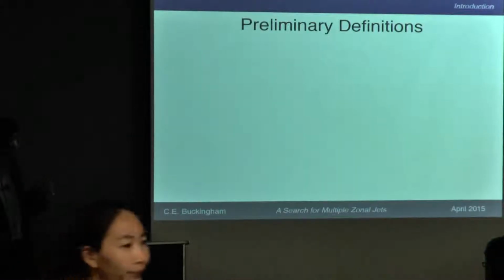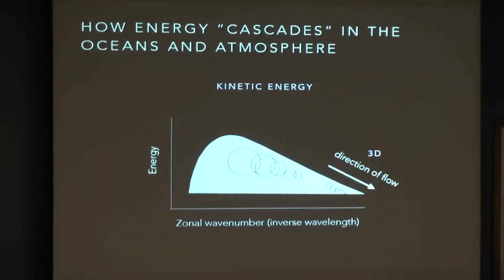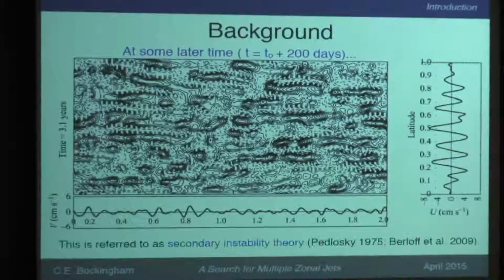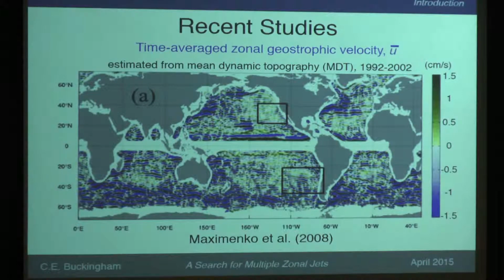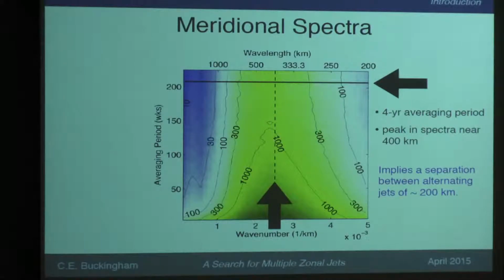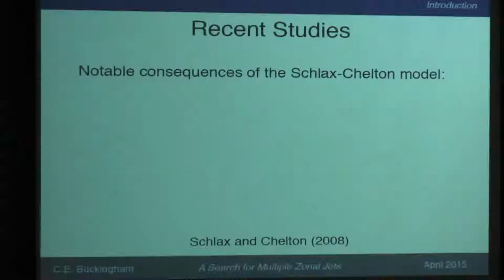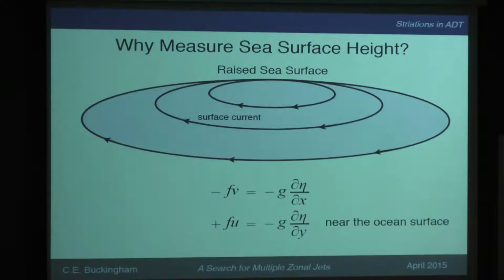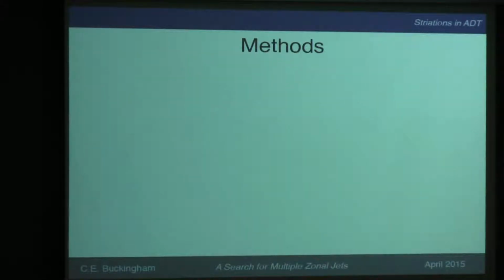Christian Buckingham, National Oceanography Centre, Southampton University of Southampton - Part I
The seasonal signature of submesoscale turbulence observed from moorings in the North Atlantic